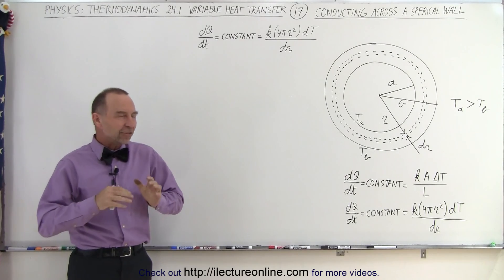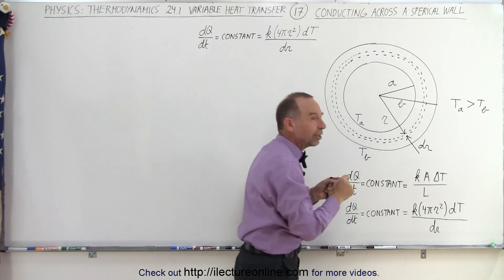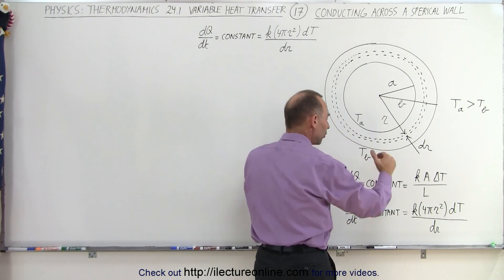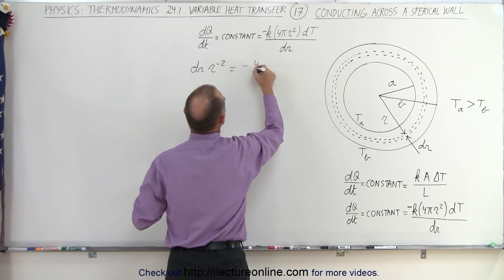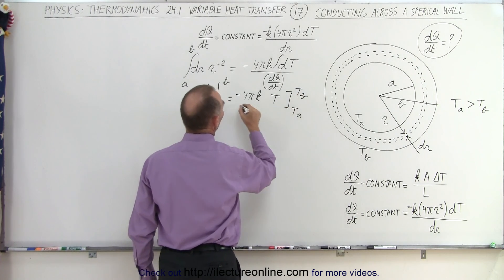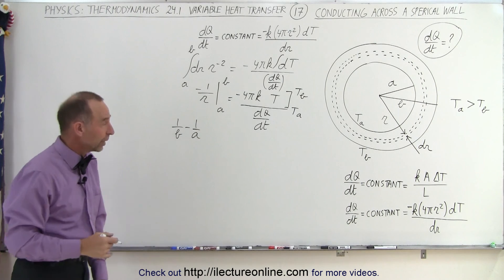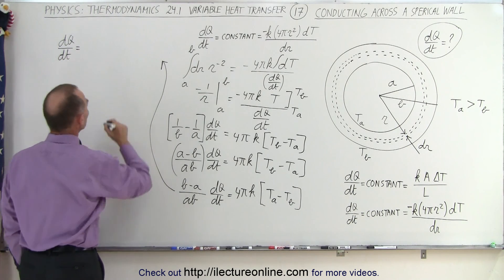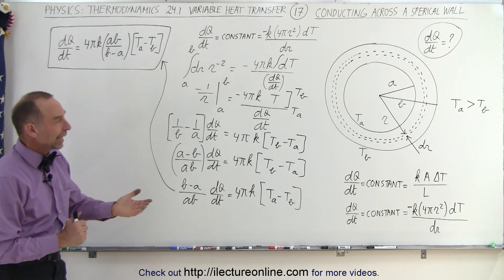Physics 24.1 Variable Heat Transfer (17 of 25) Spherical Wall Conductivity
In this video I will find the general equation of the heat transfer per unit time, dQ/dt=?, of a spherical shell from the inside to the outside of the shell.